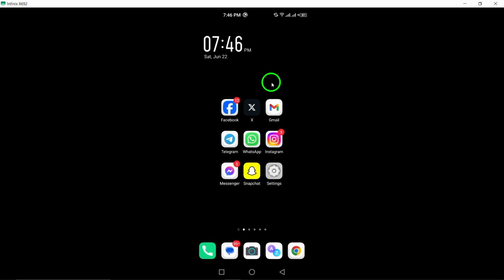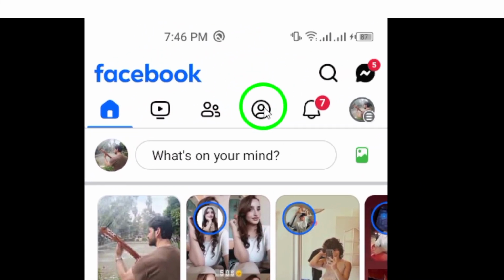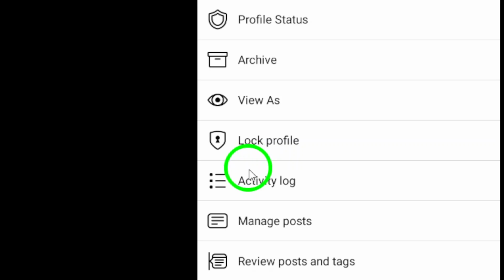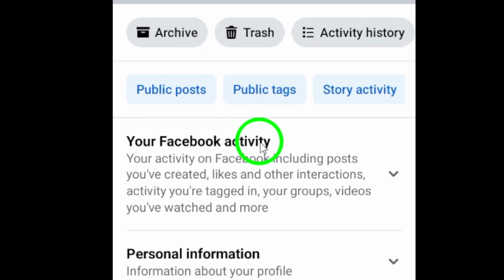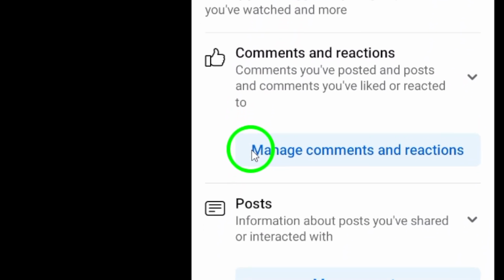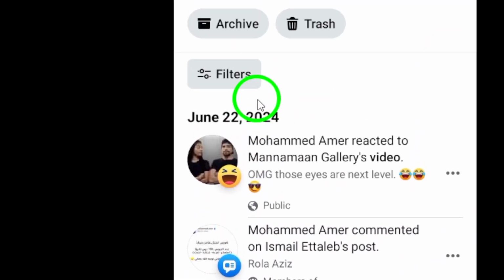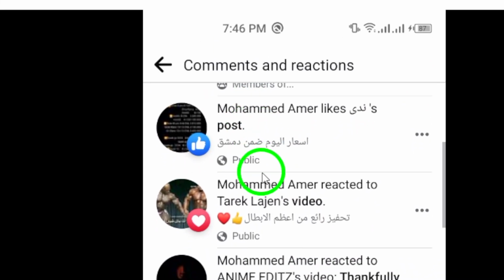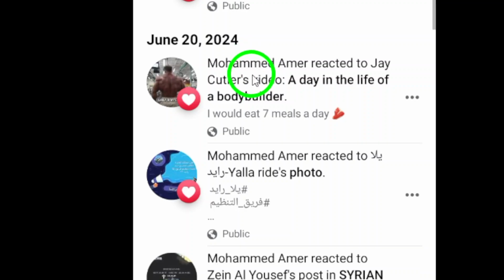How to Find Your Comments Likes on Facebook (Updated)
Learn how to find your comments likes on Facebook with this updated tutorial. Follow these simple steps:

1. Open the Facebook app on your Android device.
2. Tap your profile picture at top left.
 3. Tap the three dots next to "Edit profile".
4. Tap Activity log.
5. Tap your Facebook activity.
6. Tap "Manage comment and reaction".
7. Now you will see your comments notifications you can tap on the comment you want and check the likes.

Don't miss out on seeing who's liking your comments.